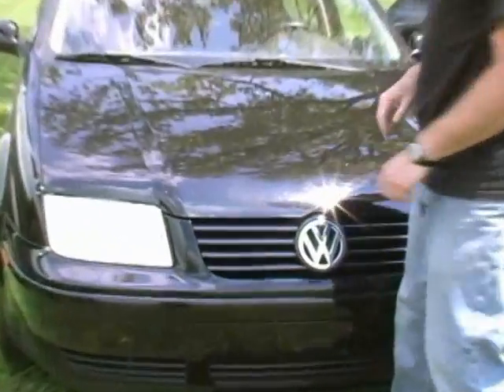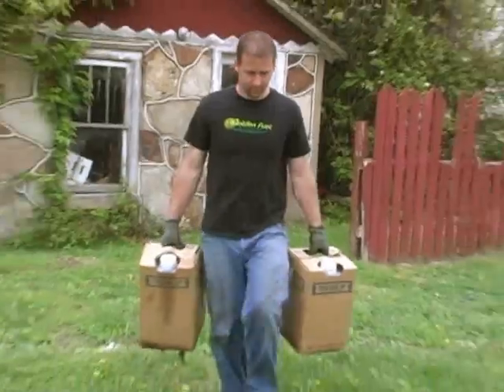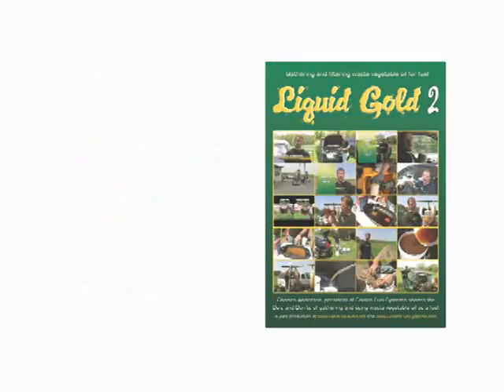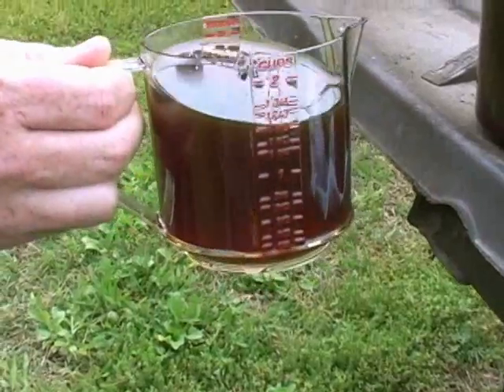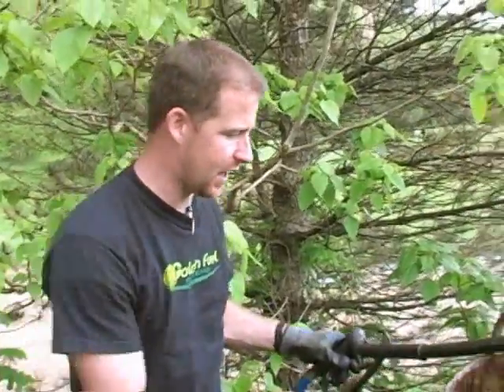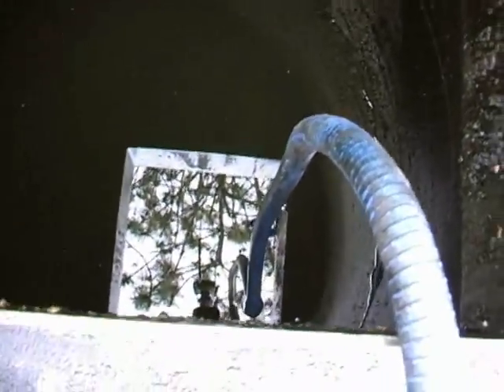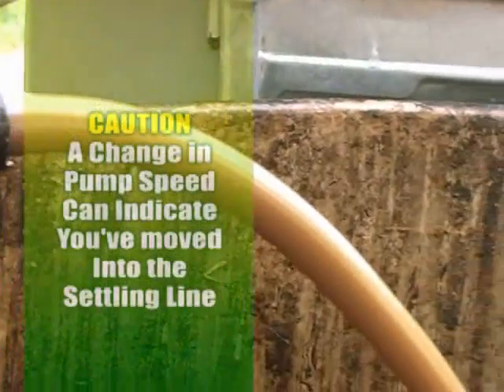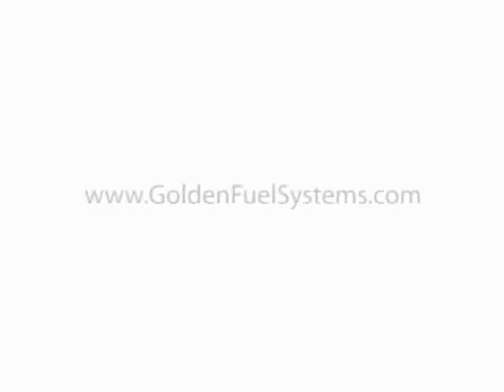Liquid Gold 2 - Filtering Vegetable for Fuel DVD Trailer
Learn the Do's and Don't's of Gathering and using Waste Vegetable oil as a fuel. Perfect for anyone who is currently using, or planning on using Vegetable oil or Bio Diesel as a fuel!

These topics and more are discussed:

• The legality of collecting waste vegetable oil and burning it as a fuel.

• Overview of how diesel engines burn waste vegetable oil as fuel.

• How to identify good waste vegetable oil.

• How to identify bad waste vegetable oil.

• How to ask a restaurant for their waste vegetable oil.

• How to fuel up on the fly with the automated One Shot Filtration Unit. • How to setup your own waste vegetable oil accounts.

• How to collect large quantities of oil for later filtration at home.

• How to filter waste vegetable oil using filter bags.

• How does salt, sugar and animal fats affect waste vegetable oil for fuel?

• How to tell if there's water in the oil?

• How to filter the oil once it's been gathered.

• Cold Weather gathering techniques and tips.